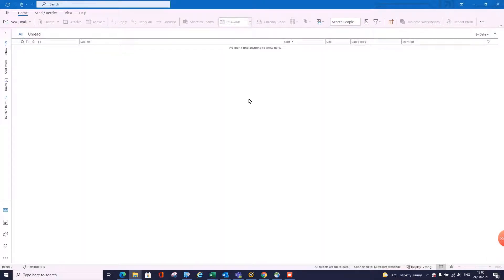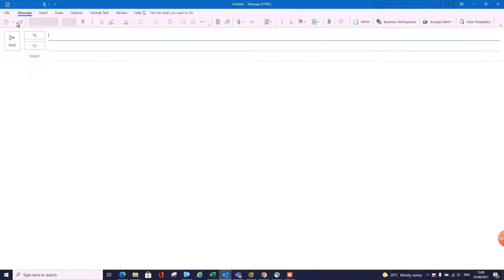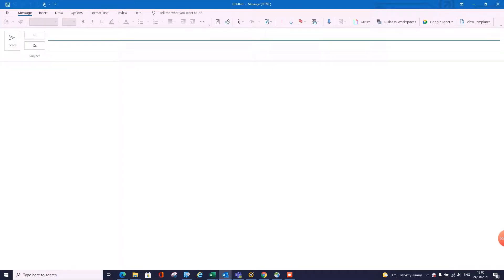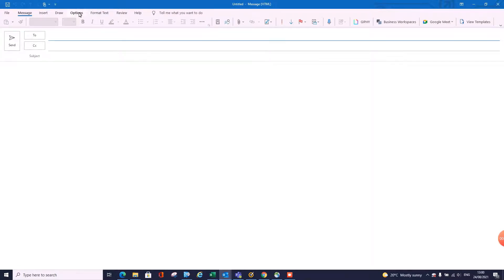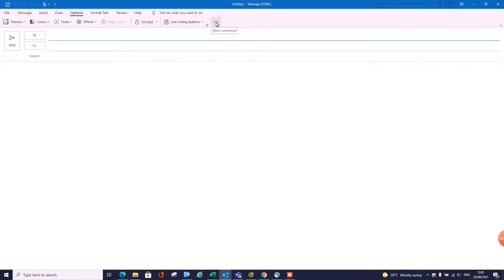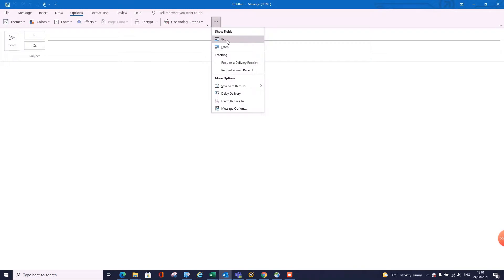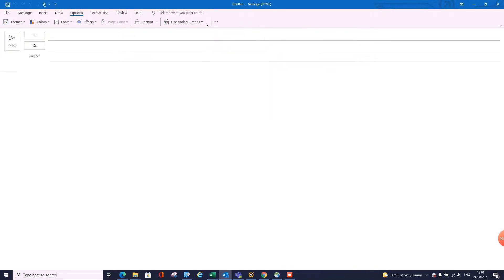How to Turn BCC On or Off in Outlook Quickly 2025